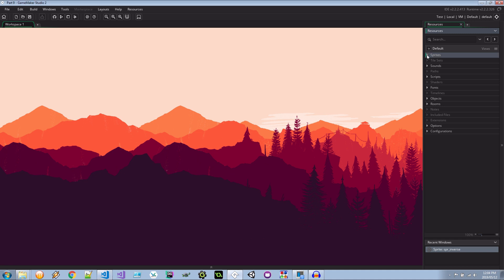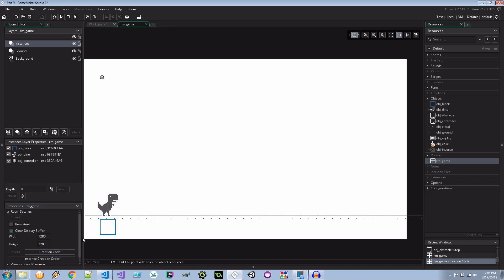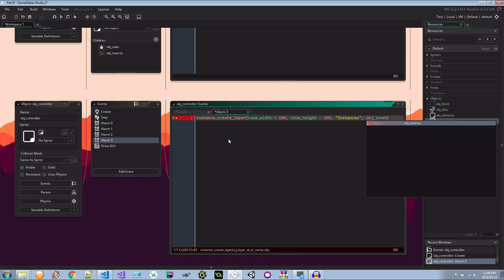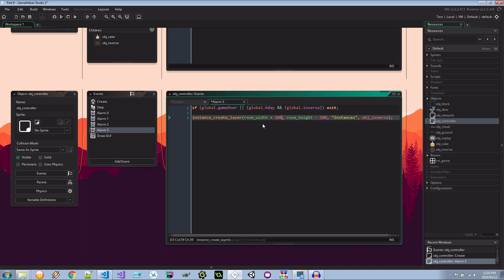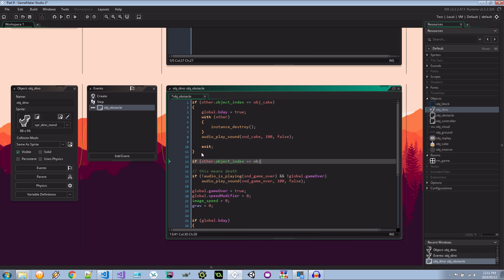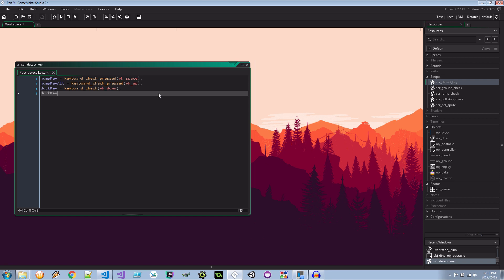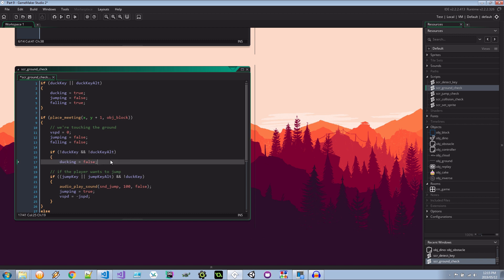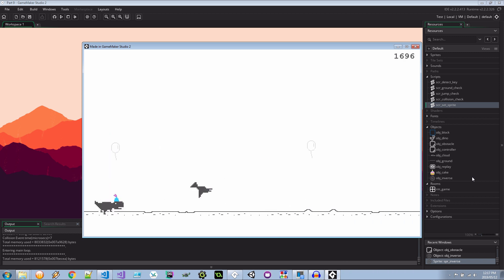Make an Endless Runner Game - Inverting Controls - GameMaker Studio 2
Have you ever wondered what it takes to recreate Google Chrome's Offline T-Rex Run game? Well, now you can follow me as we recreate it together! We'll be using GameMaker Studio 2.

DOGE ▶ DAVYUBtcseqtZaEuzQmCnUXntJmizbbd7x
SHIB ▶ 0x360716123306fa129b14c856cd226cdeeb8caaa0